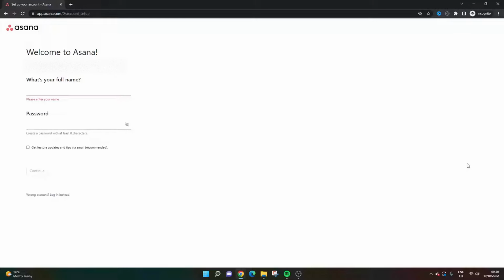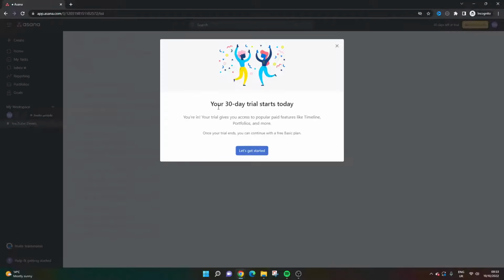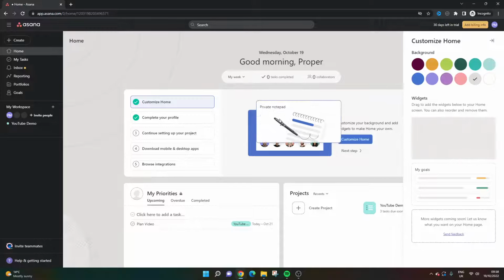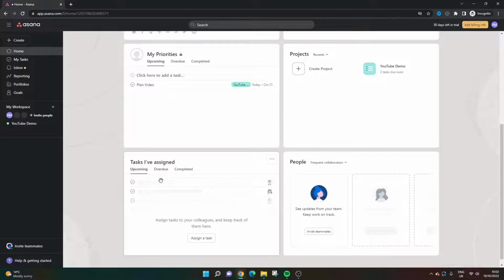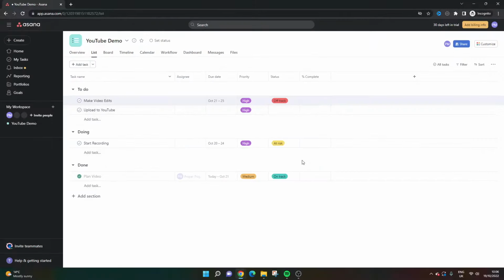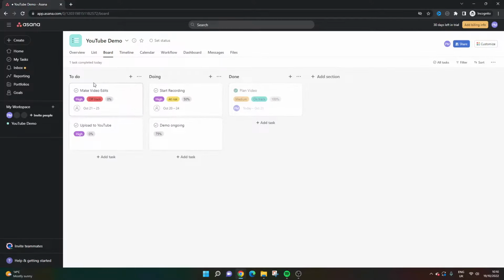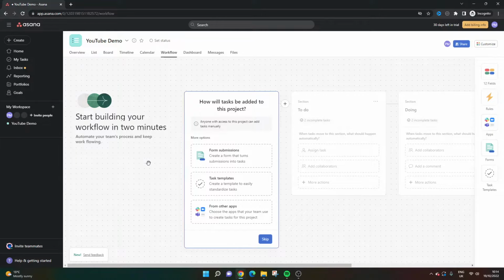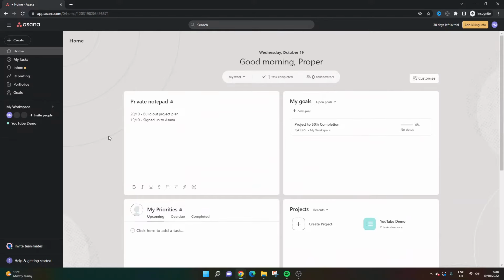Asana Demo - The Only One You Will Need!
Are you looking for an Asana Demo? Well, this demo will walk you through all of the functionality of the platform so you can see if it is right, and best, for you.

🚀 Master Asana with my affordable course